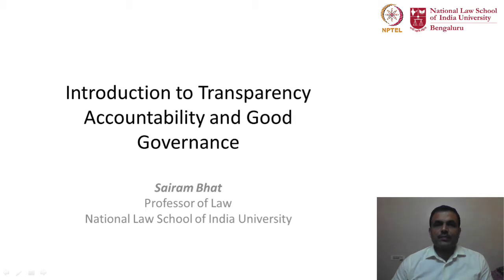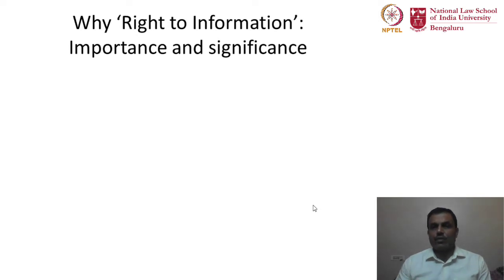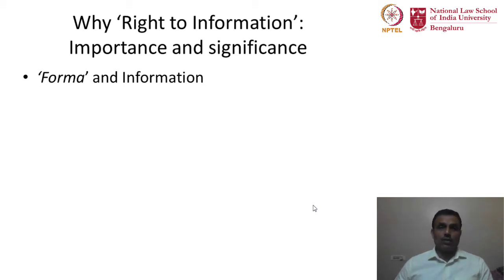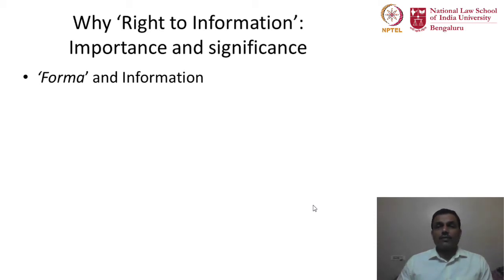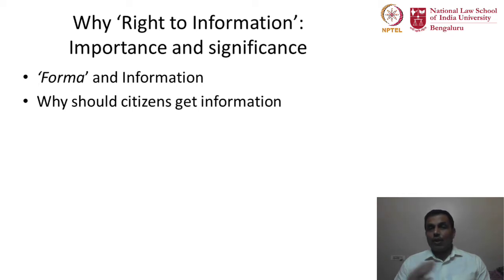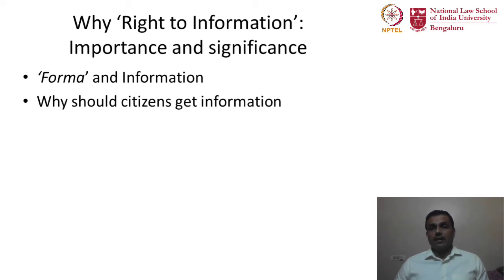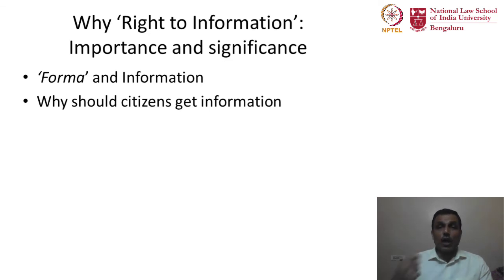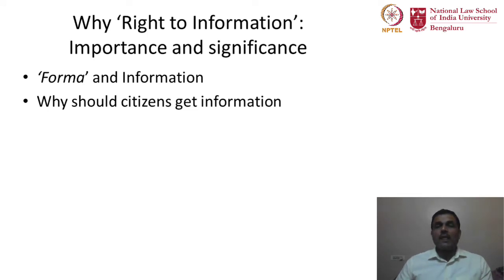mod01lec01 - Introduction to Transparency, Accountability and Good Governance - Part 01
Transparency Accountability and Good Governance, Thumb Rules of RTI, meaning of Infromation, Freedom of Speech and Expression, Why Should Citizens have Information